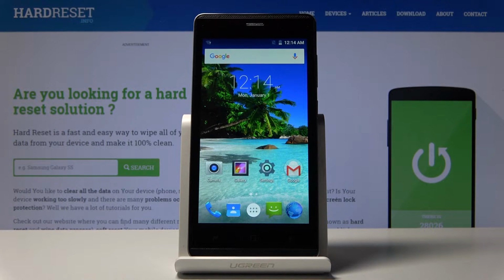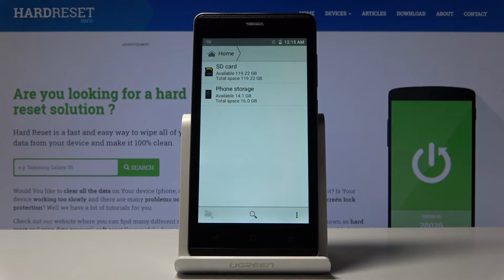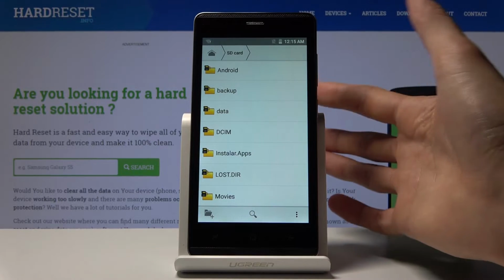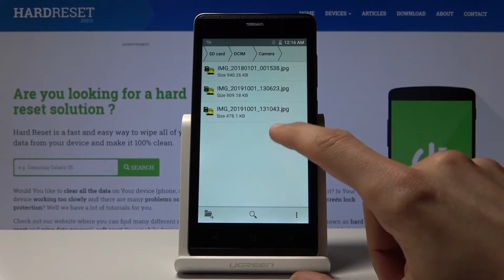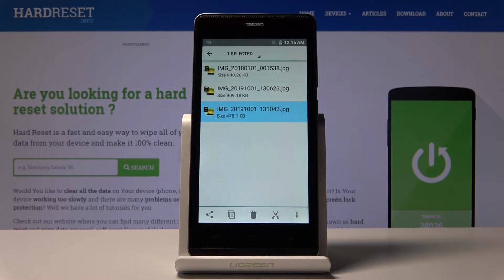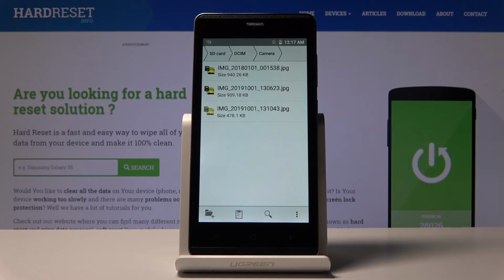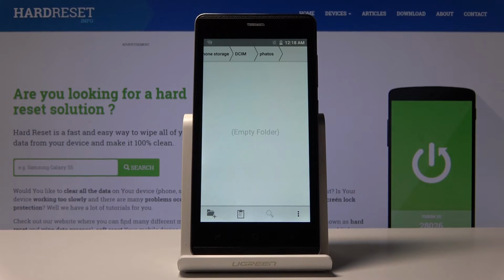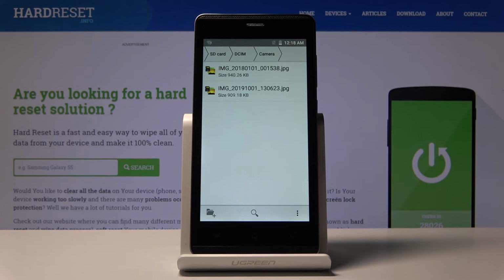How to Transfer Photos in SPIPHONE A10 Pro - Transfer Media to Micro SD Card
Check out the all of available methods to move photos / videos or any other media in SPIPHONE A10 Pro. If you would like to move the storage from your SPIPHONE A10 Pro storage to the SD Card, then check out the instructions and learn how easy you can do it in just a few steps. Let’s follow instructions and move any media to the memory card.